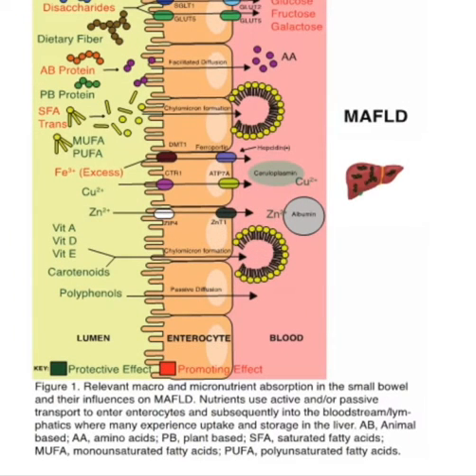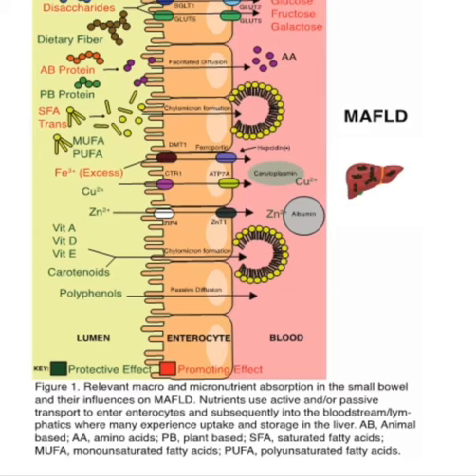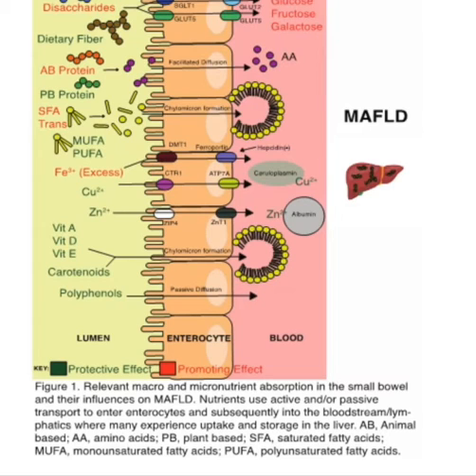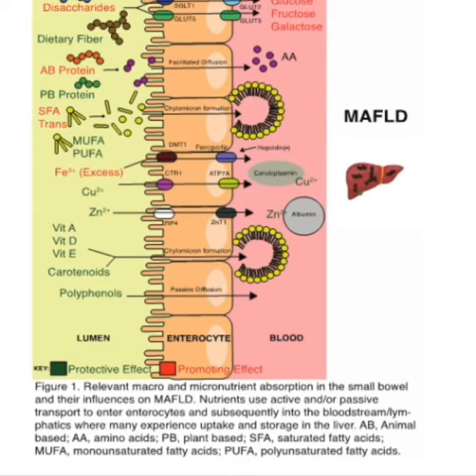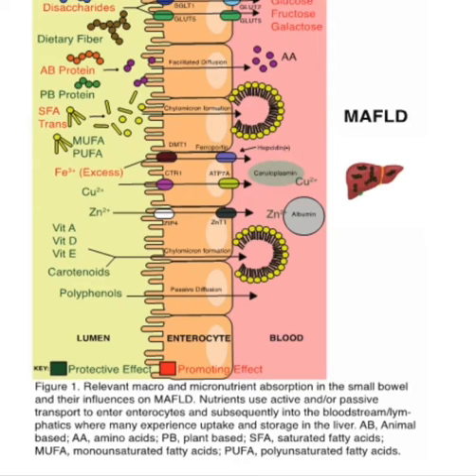“You Are What You Eat”: The Role of Dietary Macronutrients and Micronutrients in MAFLD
Jeremy Gillespie M.D.,
Potential conflict of interest: Nothing to report.